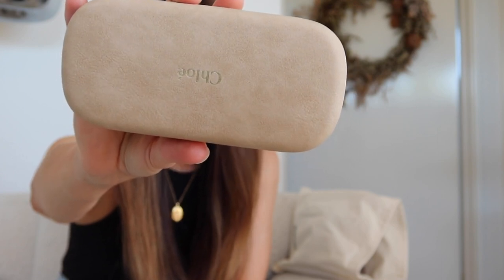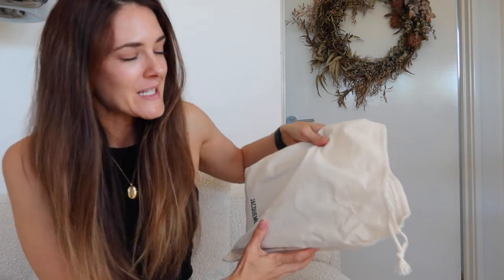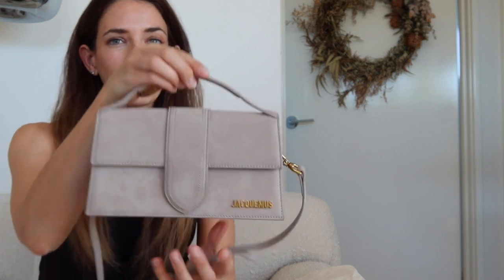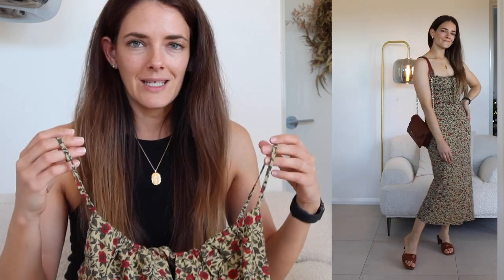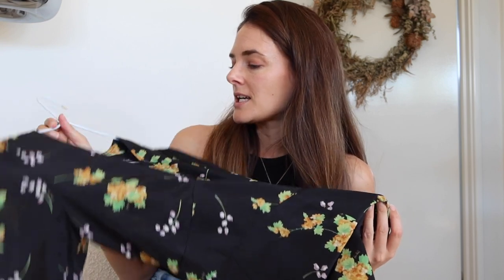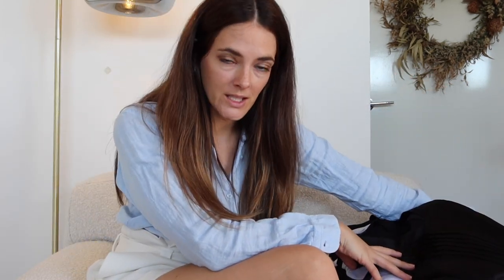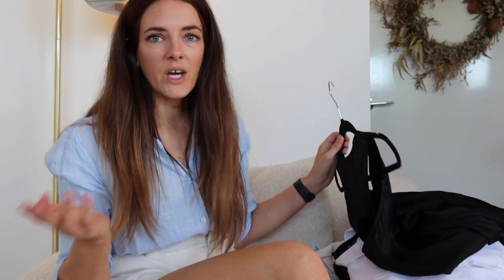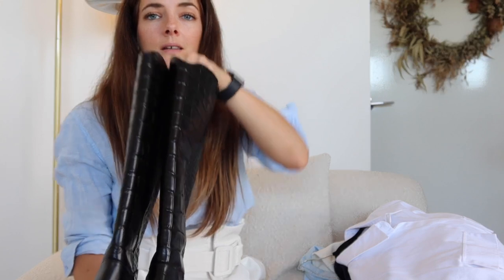LUXURY SALE HAUL - JACQUEMUS, REALISATION PAR, CHLOE, REFORMATION +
A major haul from Black Friday sales for Day 5 of Vlogmas-ish 2020! This video is part one of two, this being the luxury haul edition. Items linked below. I ended up ordering a lot at once during the sales, so I thought I’d share it all with you. The next video includes more affordable or casual items. Like these sorts of videos? Let me know and I can share similar ones.

Item Links:
Chloe Sunglasses
Jacquemus Le Grand Bambino Bag
Reformation Dress
Lindsay Nicholas New York Dress

Wearing:
Anine Bing Black Tank Top
Uniqlo Linen Blue Shirt

Don't forget I’m sharing more content throughout December (but not every day- hence calling it Vlogmas-ish, not Vlogmas). You'll get notified of new videos and make me super happy!

ABOUT INSPIRING WIT:
Inspiring Wit is a fashion, beauty and travel blog inspiring women to seek adventure, live stylishly, feel empowered, find balance and above all be happy. Jenelle is known for combining comfortable street pieces with covetable accessories for effortlessly chic- high/low dressing.